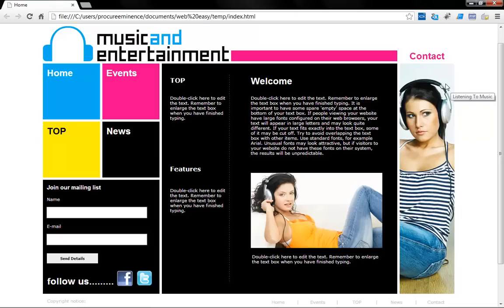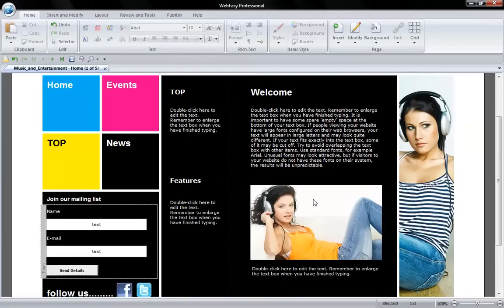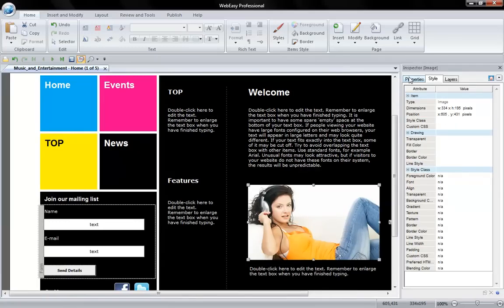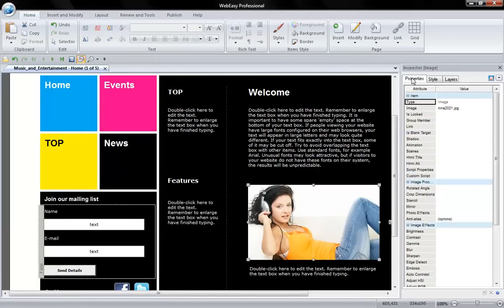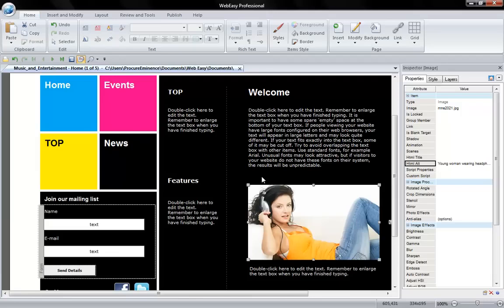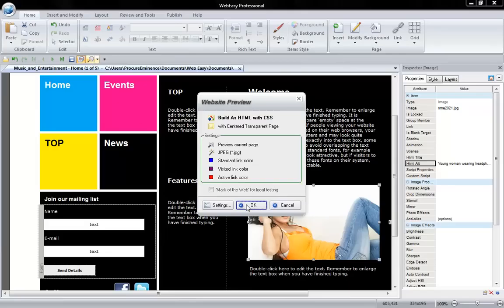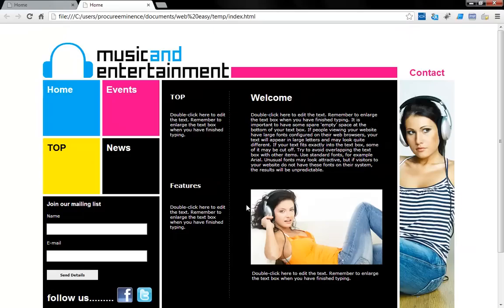Quickly Add Image Alt Text in WebEasy Professional 9 | Avanquest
This tutorial will teach you how to quickly modify the image Alt attribute using WebEasy Professional 9 (Avanquest Software). The Alt attribute is used to display alternate text when an image can't be loaded in the browser and will also display that same text when our mouse hovers over the image which is referred to as a tooltip. Please note that the Alt text will only be visible in the tooltip if the "HTML Title" property is not set. Once the title property is set it will become the default tooltip text.

Specifying Alt text will also help your search engine results as long as you use them correctly. To clarify, Alt text should accurately describe the image it's referring to without being excessively long and should not include unrelated keywords. Adding lots of unrelated keywords in known as keyword stuffing and it can actually hurt your search engine results.